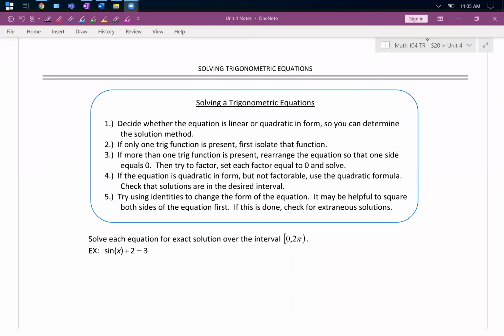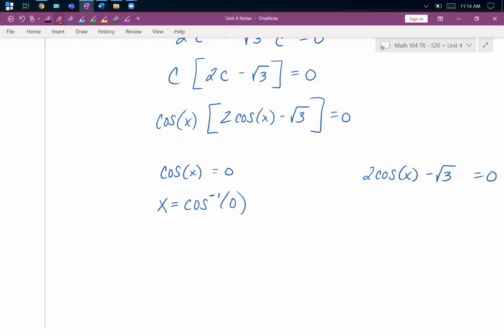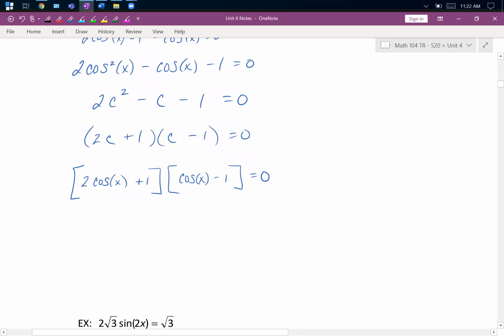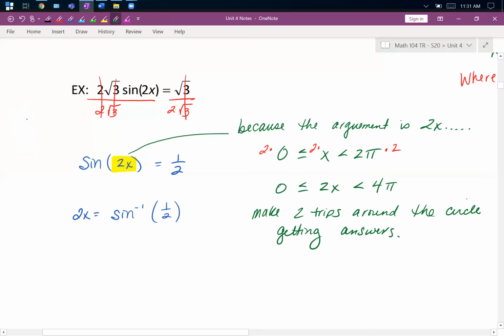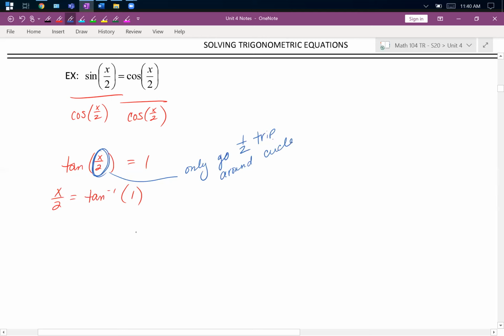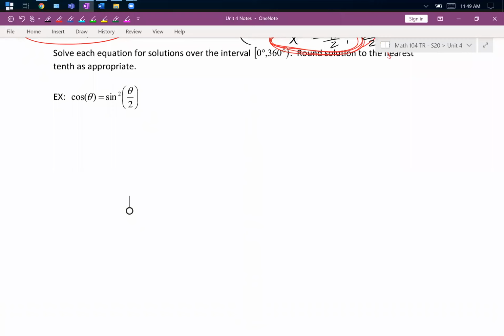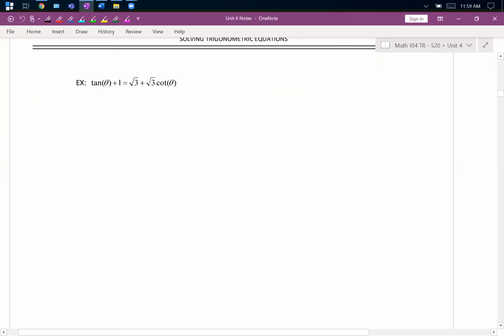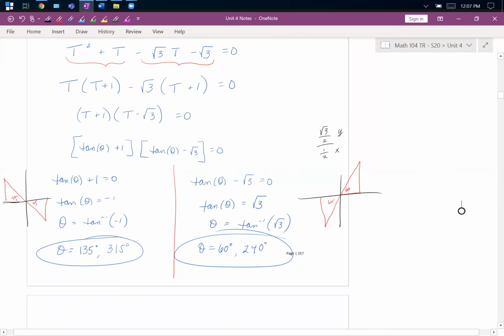Math 104 TR 4.9.20